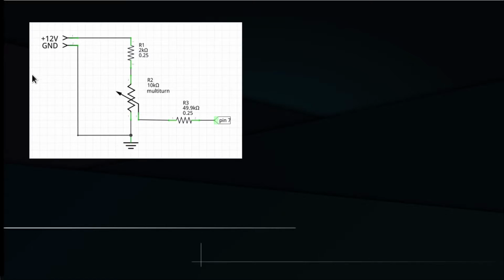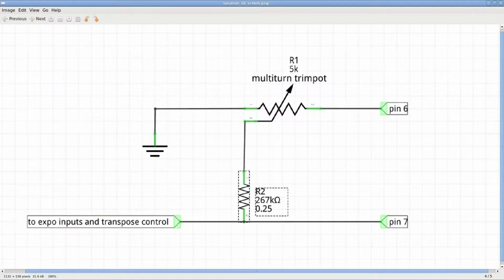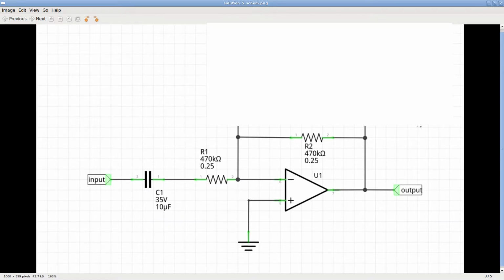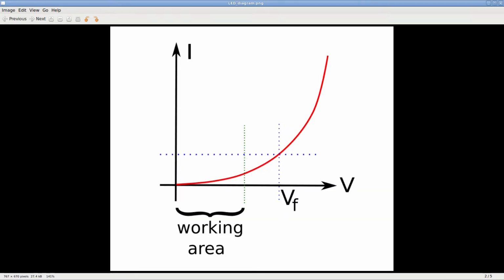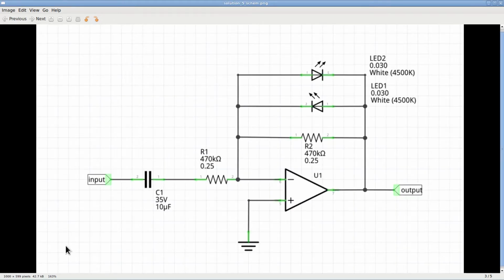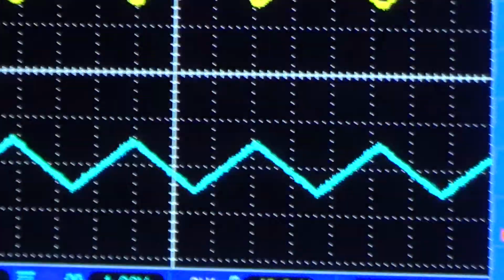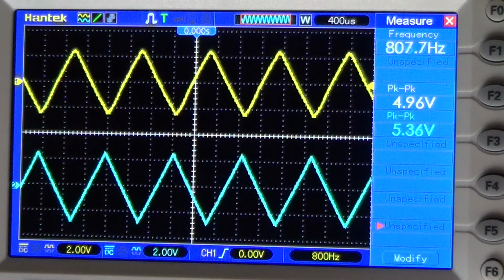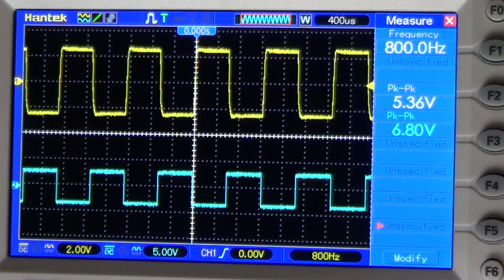The Synth Project Episode 9: 2130 VCO Design Completion, Part 2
The SSI2130, though a great IC to be used as a VCO, requires some surrounding circuitry to accomplish all its nice features.
In this video we go through the second set of three circuits that I will add to the design of the VCO to reach the goals that I planned.